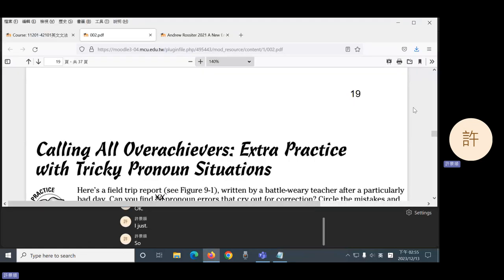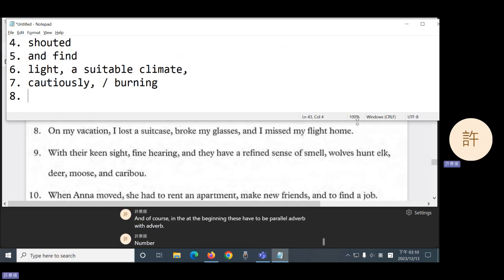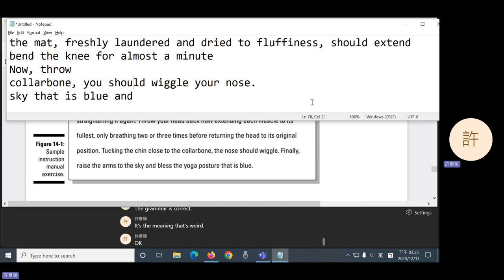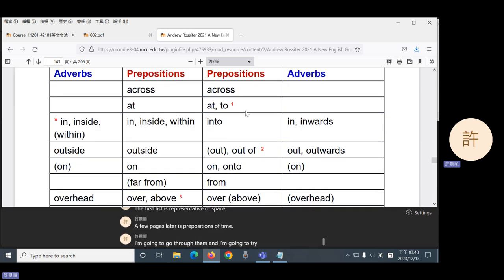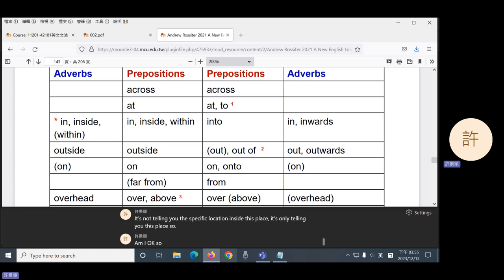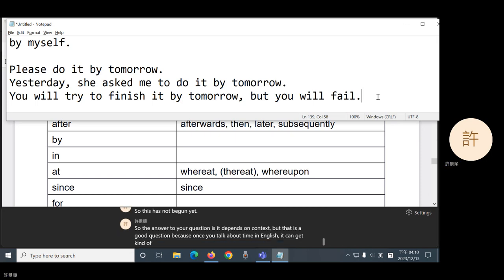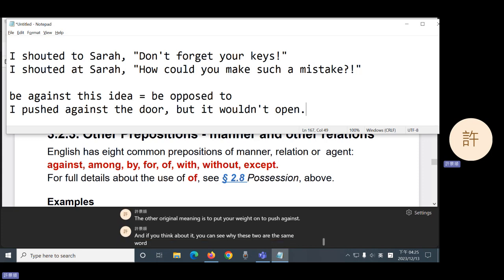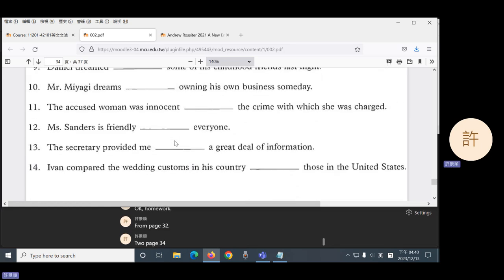2023 Fall: English Grammar - 14 Prepositions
Prepositions.
0:05 Homework
39:27 Prepositions
45:18 Break
58:19 Prepositions (cont'd)
1:44:22 Announcement